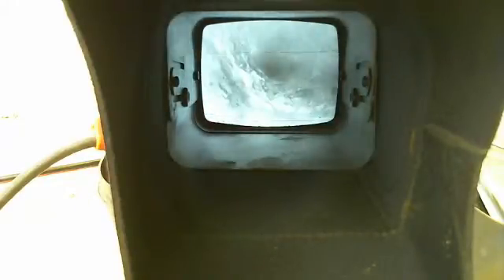Jetting job first videoSwiftPlumbers's webcam video Jan 31, 2011, 07:21 AM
Customer # 6622 video 1 pre jetting SwiftPlumbers's webcam  video before running the jetter Jan 31, 2011, 07:21 AM